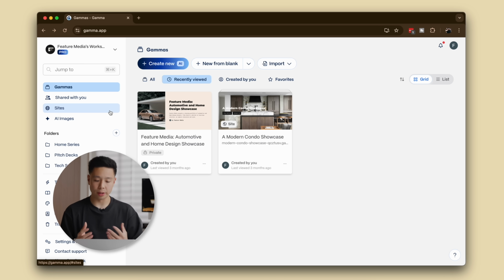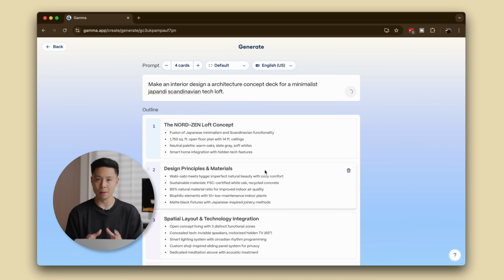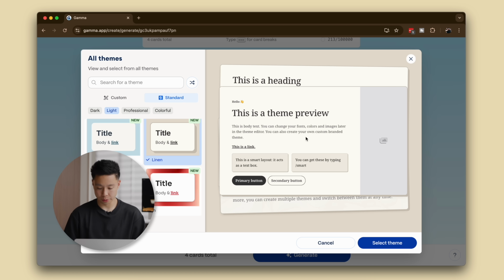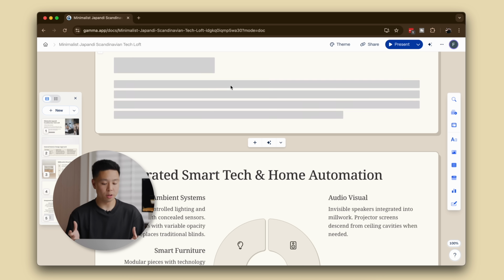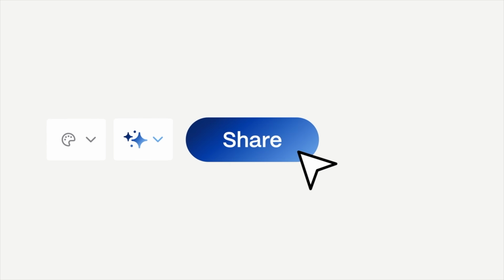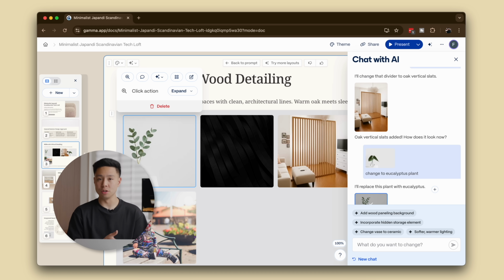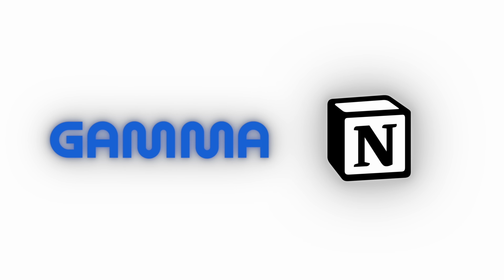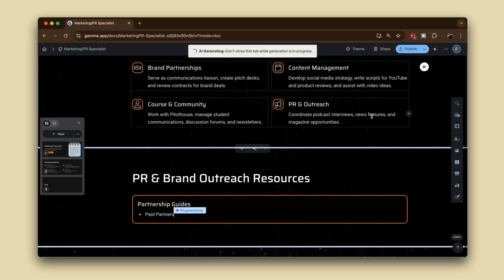My New Tech Loft Preview // Creating an AI Visual Deck with Gamma App!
Start designing today with Gamma for free!

0:00 - Intro
1:05 - Mac Mini Giveaway!
1:47- Generate AI Pitch Deck
5:54 - Using AI Images
8:52 - Importing Notion Templates
9:46 - Outro